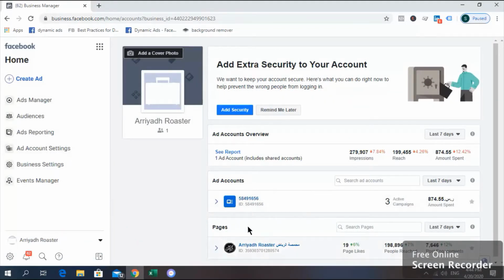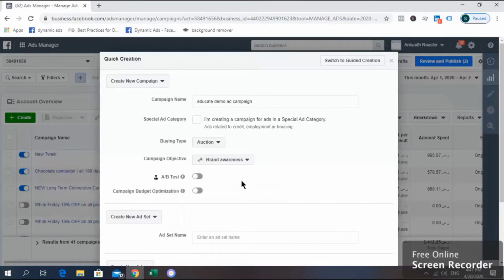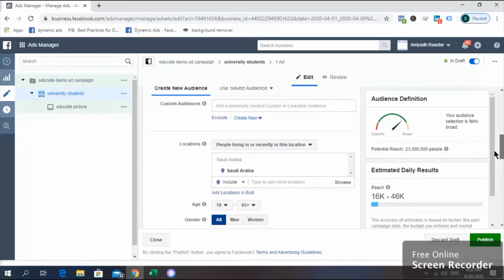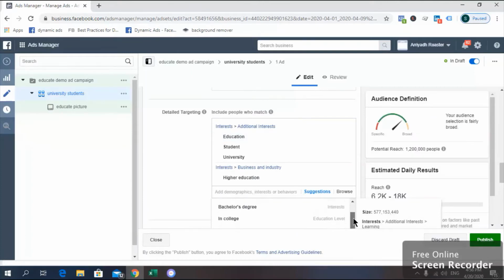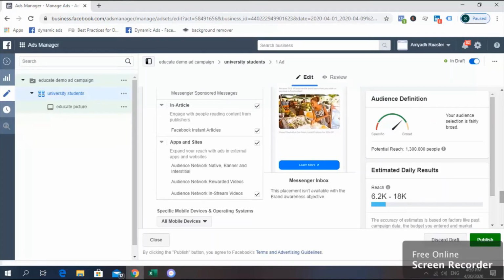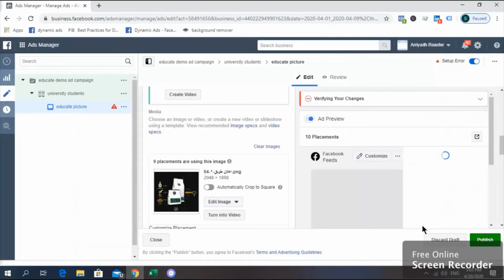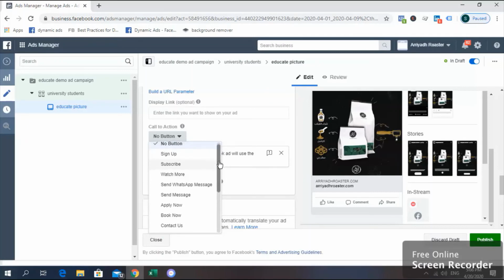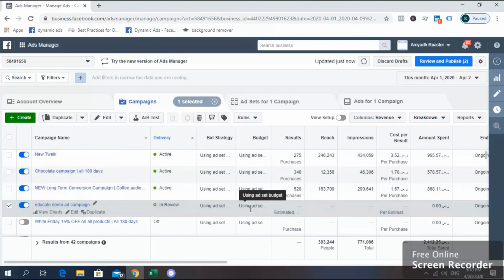How to create Facebook ads - انشاء اعلانات على فيسبوك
Learn how to create Facebook ads on Facebook ads manager step by step from A to Z